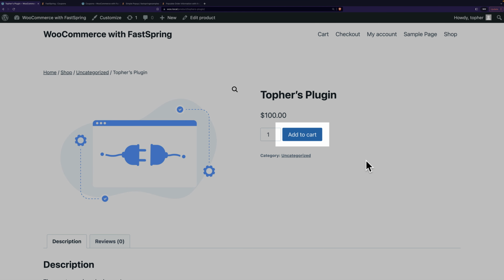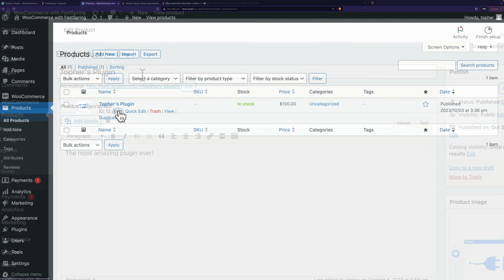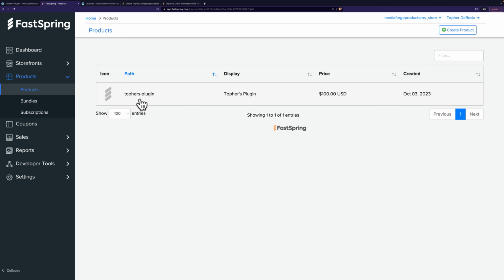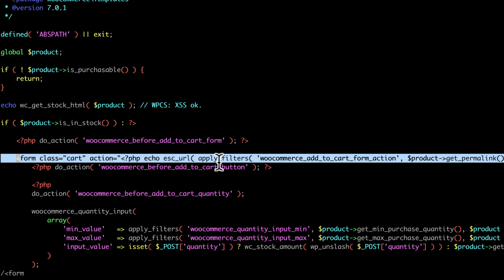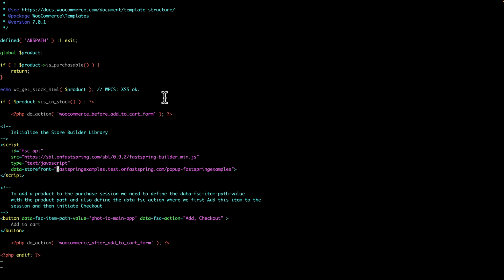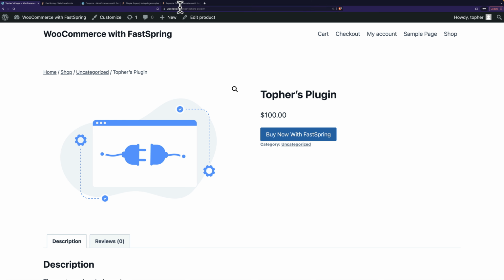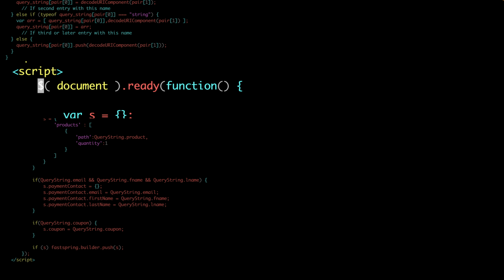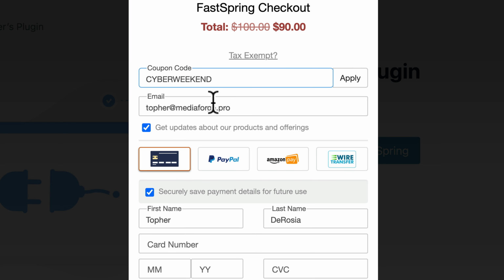fsBuilds: Offload Payment Processing While Using An Existing Application for Distributing Software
In this episode, we’re featuring a build by Topher DeRosia of Media Forge showing how to integrate FastSpring checkout into WooCommerce using FastSpring’s Store Builder Library. This build shows you an example of how to use Woo for content management and software distribution and FastSpring to offload the checkout process.

Topher also shows some handy tips for pushing data from Woo to FastSpring in order to make the checkout process faster and higher-converting. We hope you enjoy this FastSpring Example Build!

FastSpring ‘fsBuilds’ is a series featuring developer-built projects showing step-by-step examples, code snippets, and advice on how to approach a specific build. The aim of this series is to not only help you build with FastSpring, but inspire you with new ideas of how you can uniquely leverage FastSpring’s systems to best serve your company. As always, our support and sales engineering specialists are available to help if you need assistance.

FastSpring is the leading merchant of record for global SaaS, video game, software, and digital product companies—powering over a billion dollars in worldwide transactions every year.

We’ll manage your checkout, VAT, sales tax, compliance, and more, freeing you to focus on what you do best—building great products.